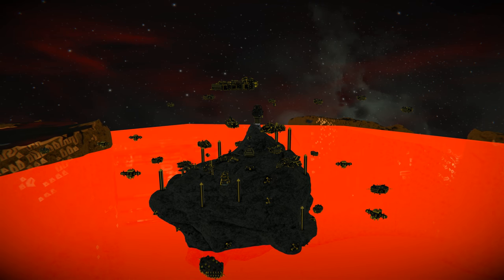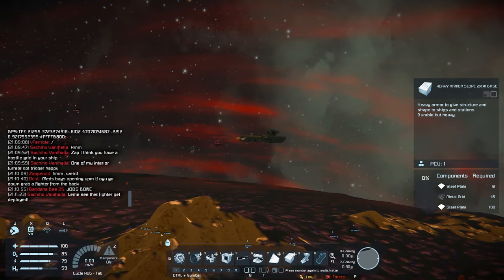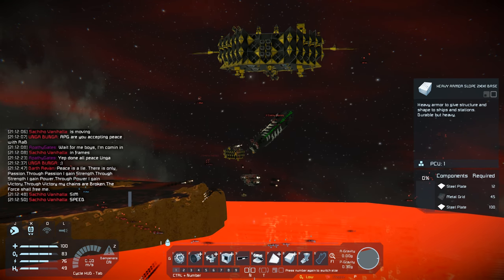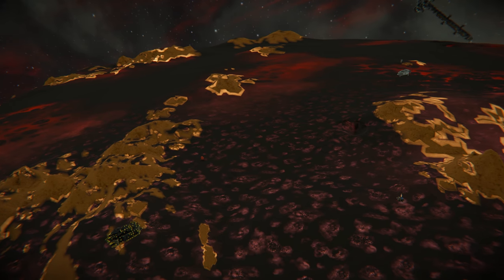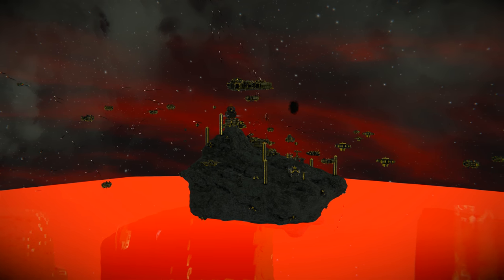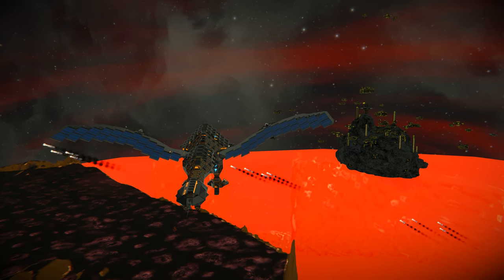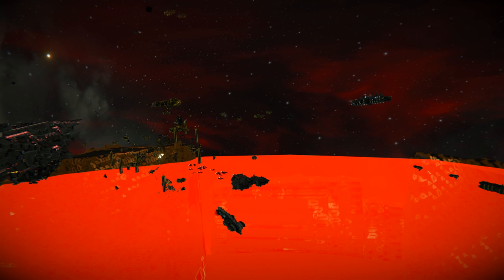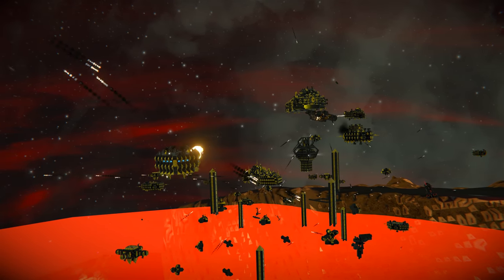Space Engineer's - Volcanic Foundry Final Event Massive Battle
The epic final battle of the Volcanic Foundry server, players from all over the planet converge on the admin faction HQ and attempt to breach through there defences.